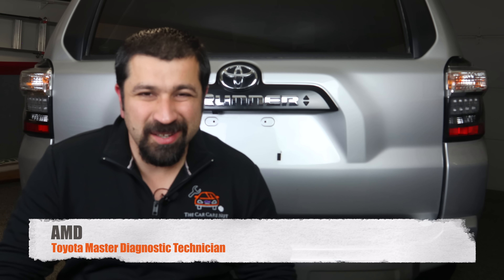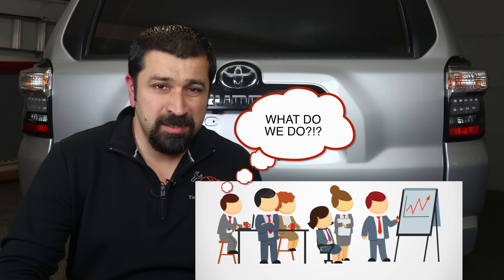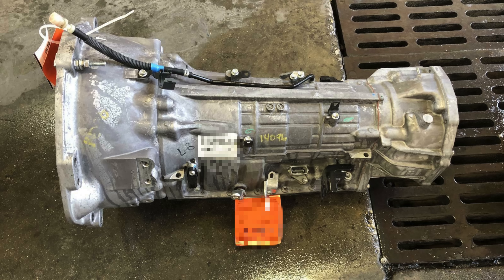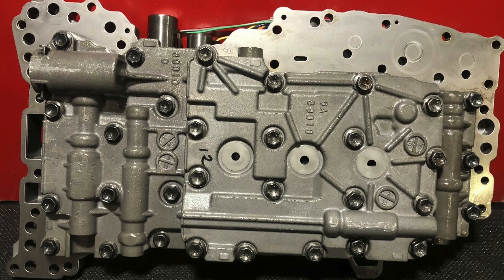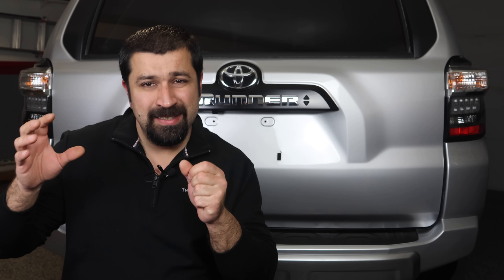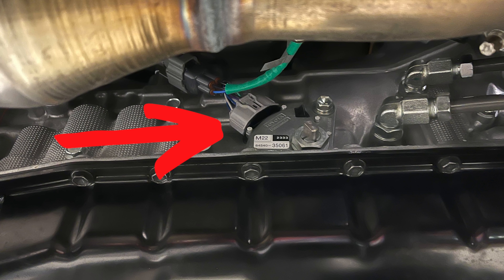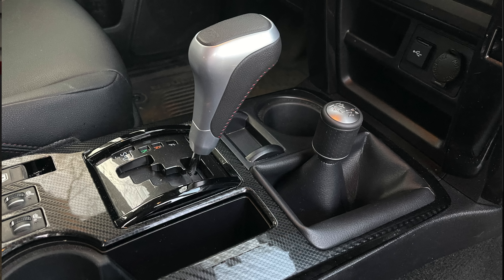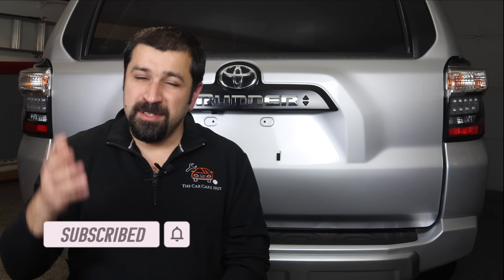Toyota 4Runner Transmission. Why is it so reliable?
The Toyota 4runner transmission. Why is it so reliable? A Toyota Master Diagnostic Technician goes into a deep dive into the transmission of the 4runner to find why it's called Ancient and why it's reliable.

In this brand new series on my channel I will take you on a Journey of discovery if you would on the very popular 5th generation Toyota 4runner expanding from 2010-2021. I will go over most of the major components of the 4runner so we can find out together what makes this truck ancient and what makes it reliable.

In the second part of this series we'll take a look at the A750 Toyota 4runner transmission. There are 2 main models the A750E and the A750F which came mated to the 1GR-FE engine.

This transmission traces Its roots to 2003 when the previous generation 4 runner came out. In this video we'll look at the history of this ancient 5 speed transmission. I'll also go briefly into the mechanical components of this transmission.

I'll focus a large part of this video on the electronics of this transmission showing you the location and look of the transmission solenoids in the valve body that control the electronic operation of this transmission.

In part 3 of this series I will take you on a Journey on the 5th generation 4runner and other Toyota trucks's 4WD system. How it works and why is it so reliable.

0:00 Intro
1:14 Transmission History
2:30 Mechanical review
4:44 Electrical review